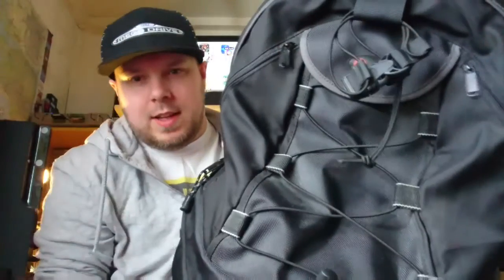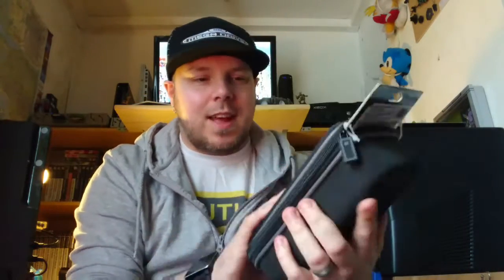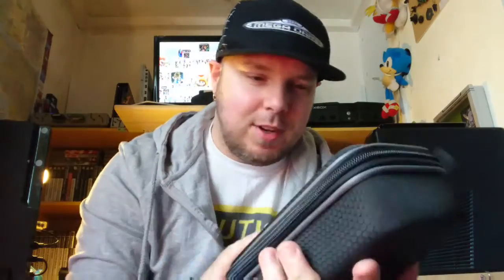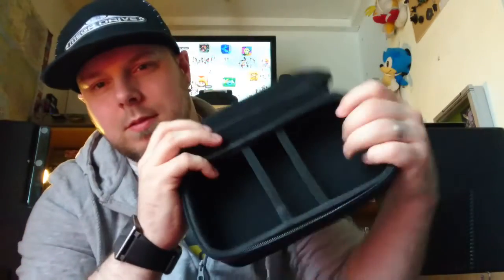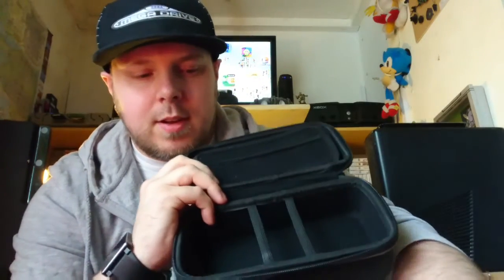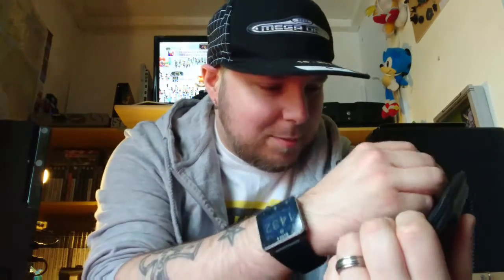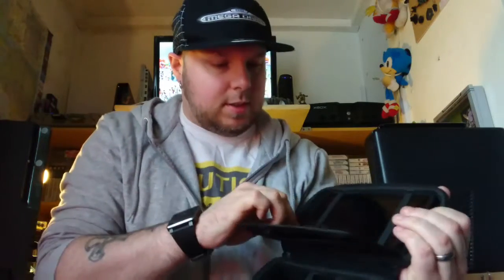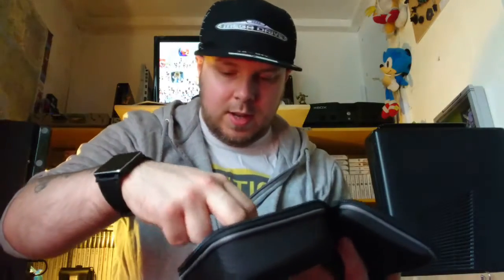Subsonic Nintendo switch case review.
Hey guys this arrived at last now the console is purely portable in the way I intend to use it. And enjoy future content.